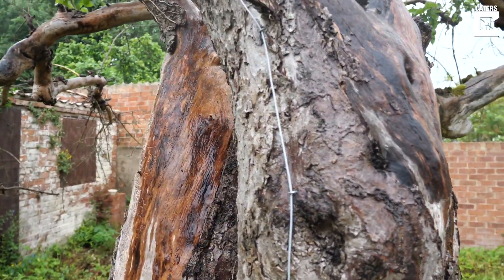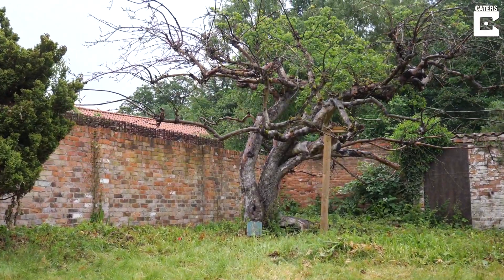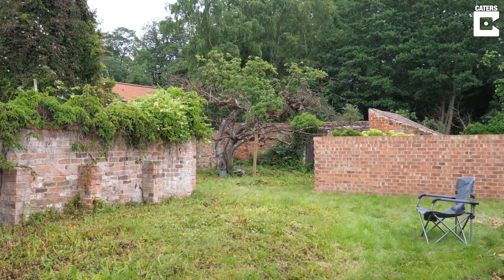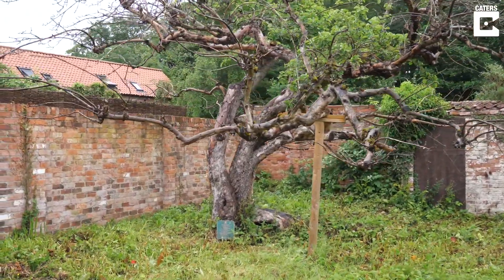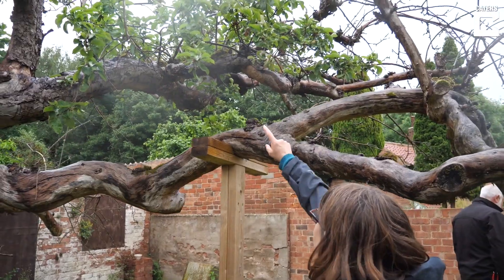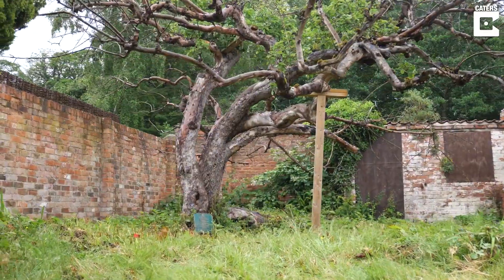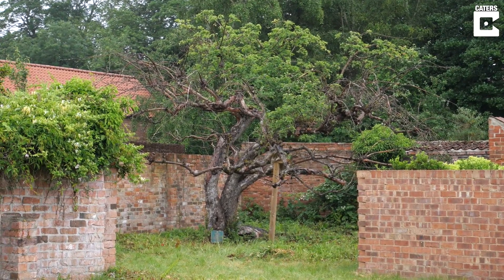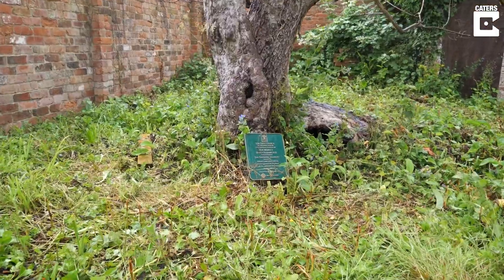World's Oldest Bramley Apple Tree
ID: 3443388

The world's oldest Bramley apple tree planted in 1809 is thriving thanks to a UK university.

Head of Environmental Sciences at Nottingham Trent University, Julia Davies, 59, says that they are working to preserve the first-ever Bramley apple tree after it became infected with a honey fungus a number of years ago which is slowly killing the tree.

The tree is located in the garden of cottages in Southwell, Nottinghamshire, which were bought by the university and transformed into student accommodation in a bid to get possession of the tree and work to preserve it for as long as possible.

As well as working to keep the tree alive for as long as possible, students and academics from Nottingham Trent University are also carrying out research on the tree to find out more about its genetic make-up and about the popular Bramley apples it produces.